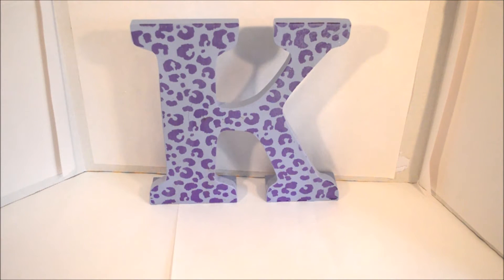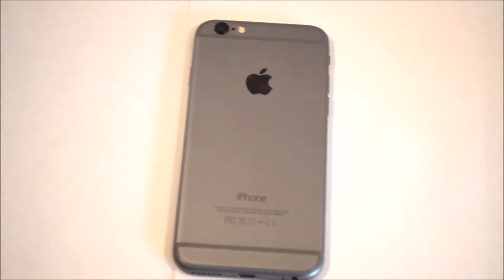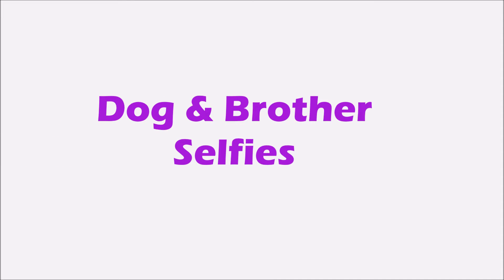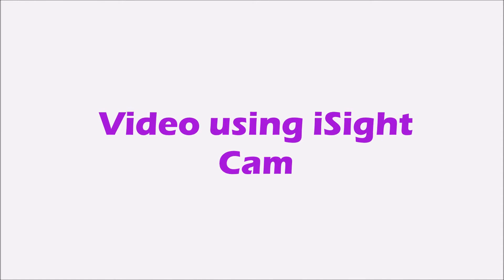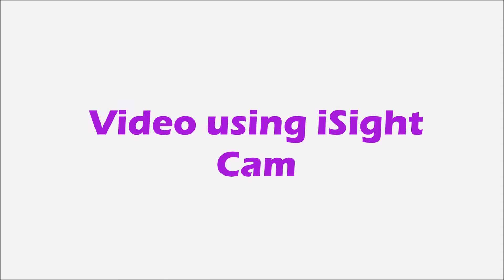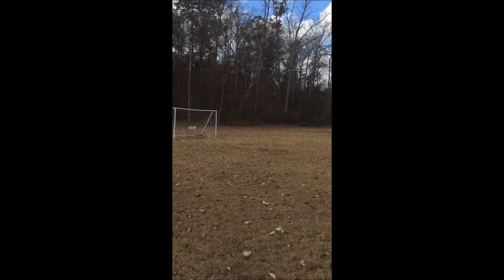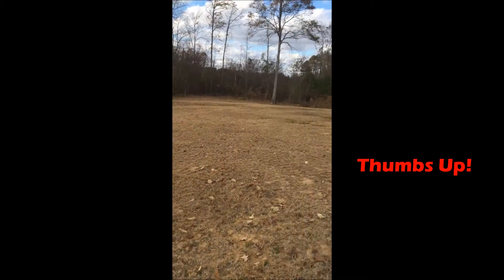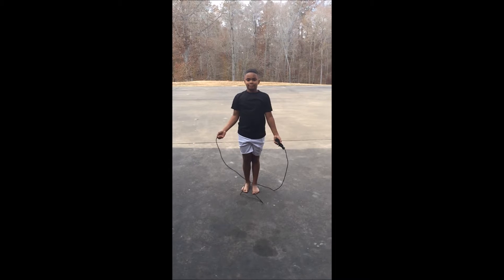iPhone 6 Camera Review & Test